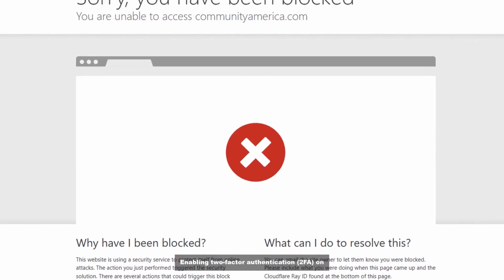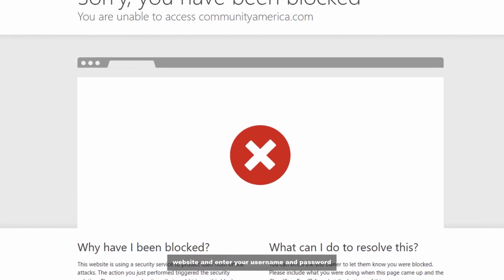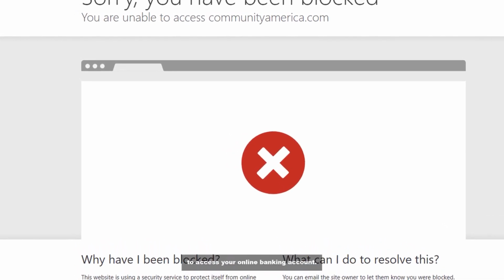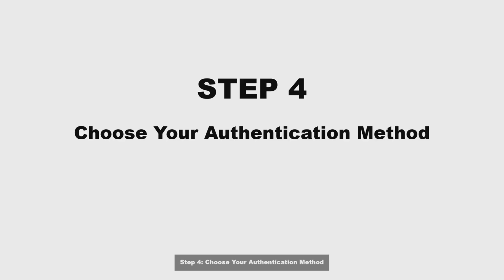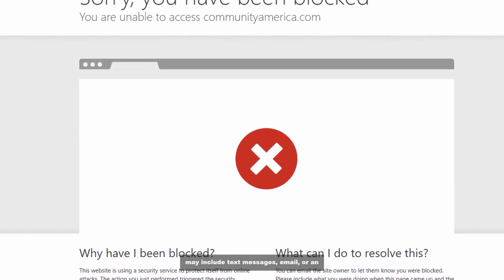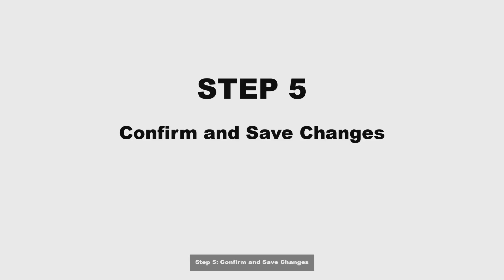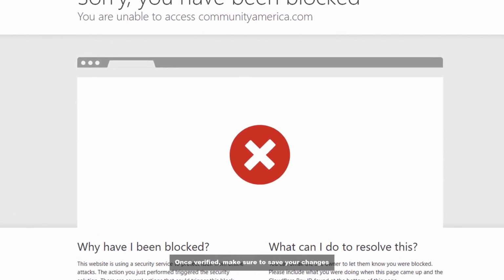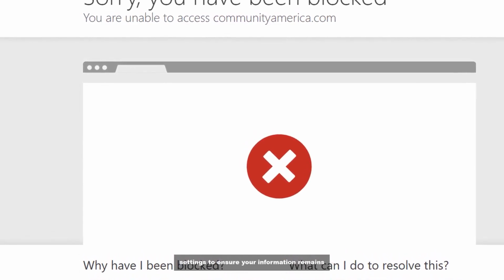How To Enable Two Factor Authentication On Community America Credit Union 2026 (FULL GUIDE)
In this video, we provide a complete guide on how to enable two factor authentication on Community America Credit Union for 2026. Learn the step-by-step process to enhance your account security and protect your personal information.